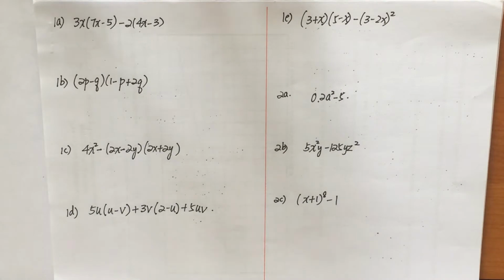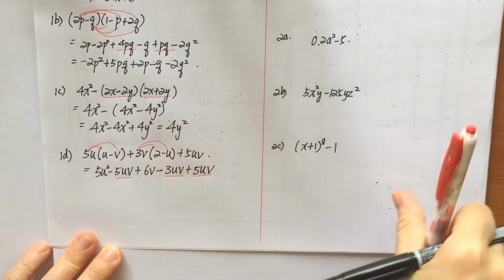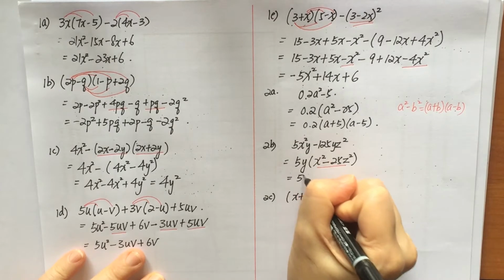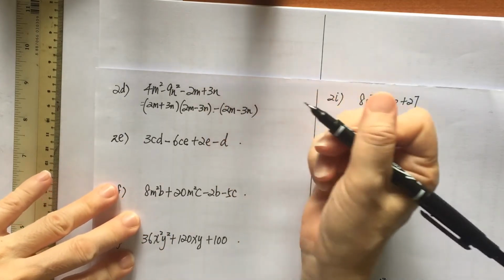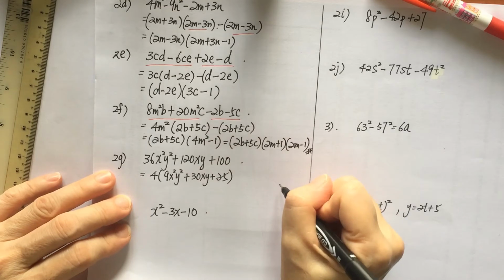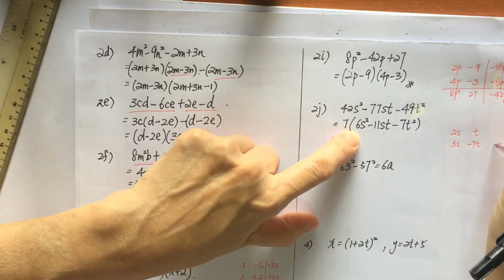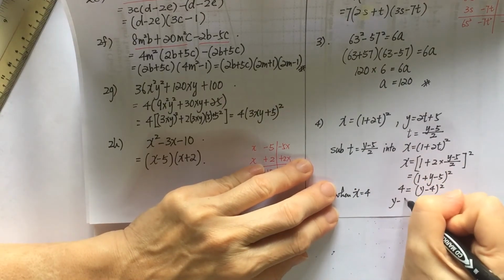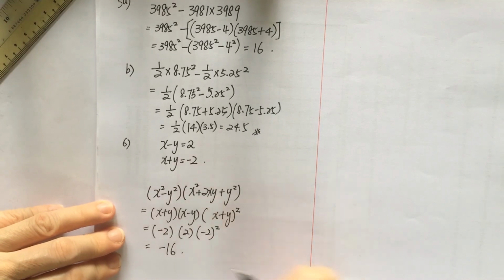Worked Solutions to 2020 Rev Ex 2 for Common Test